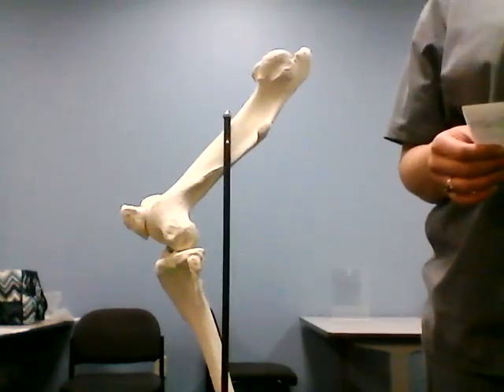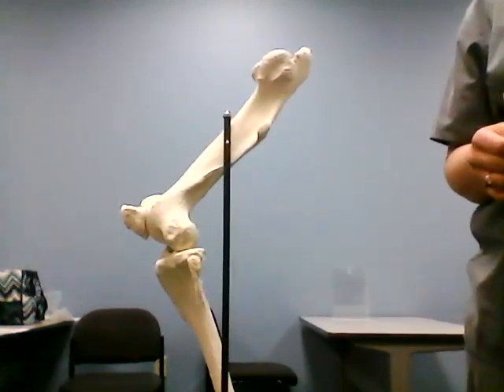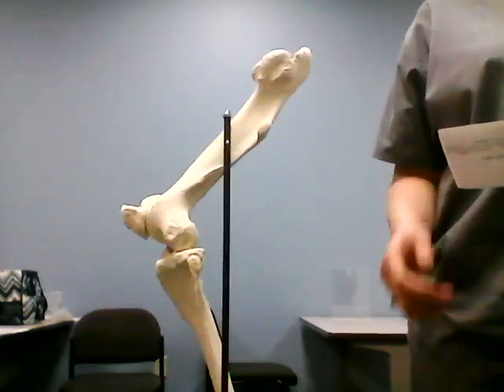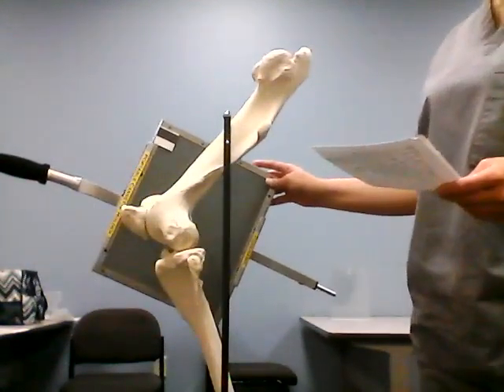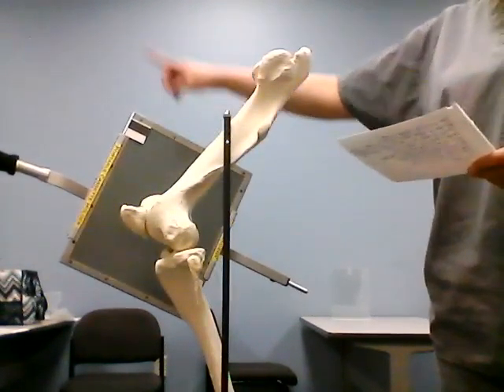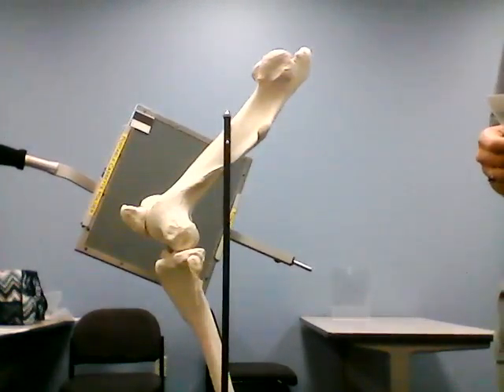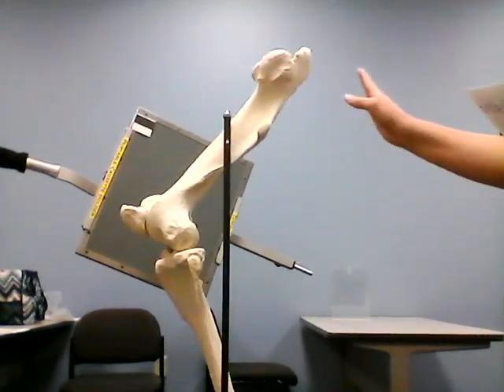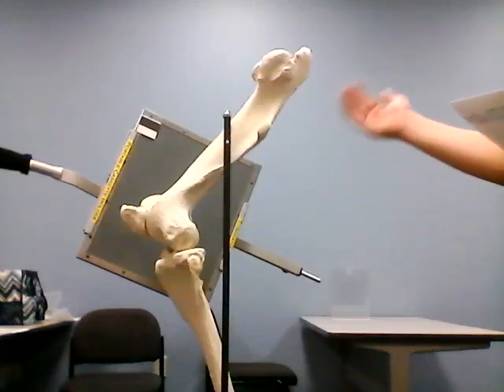Stifle Joint Danisha